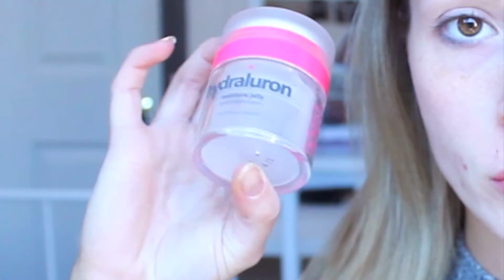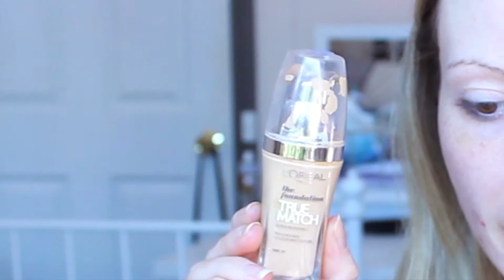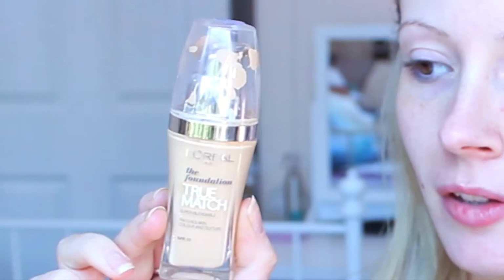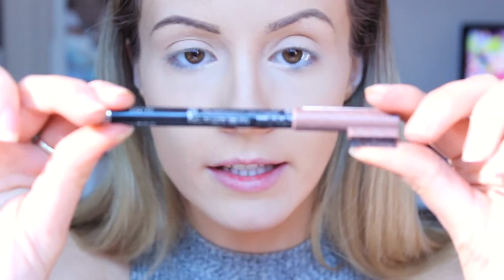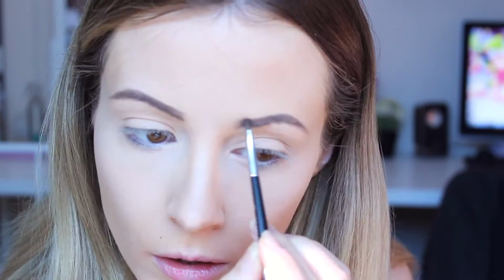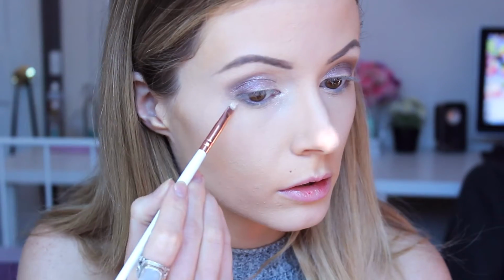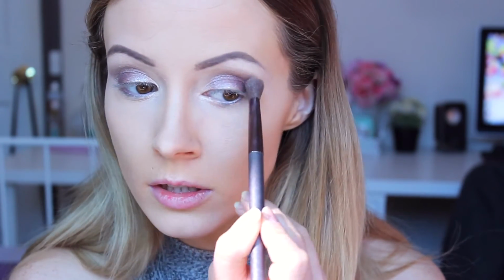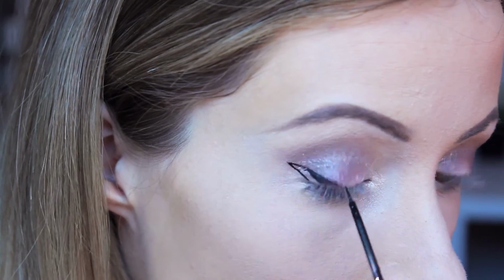Winter Makeup Tutorial | Rhianautumn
Hiya!

I have another video for you!

It is a winter makeup tutorial :)

xx